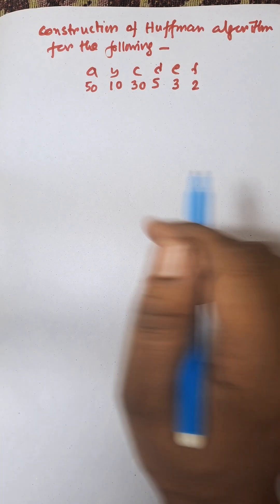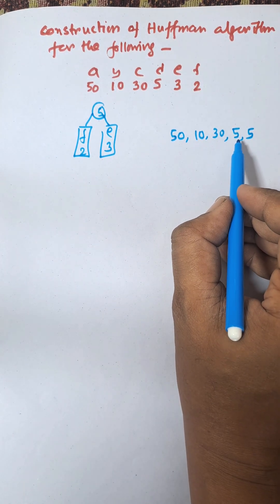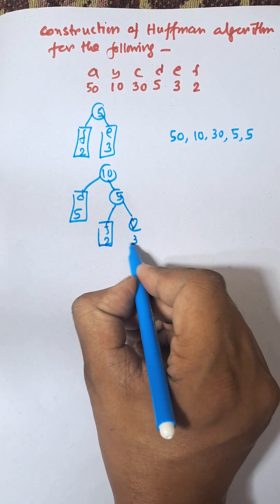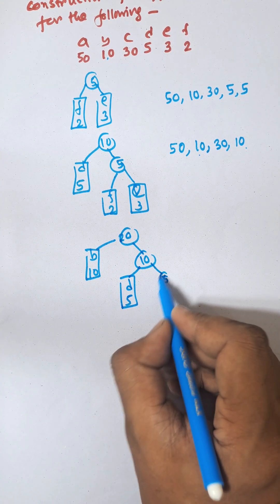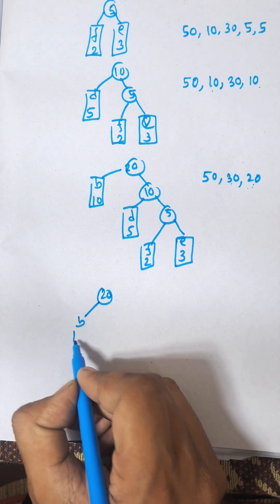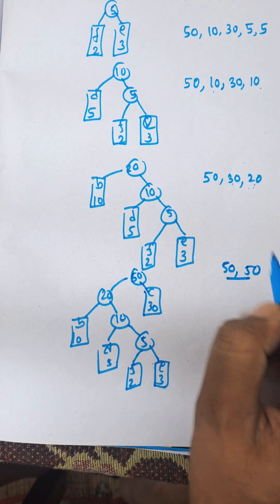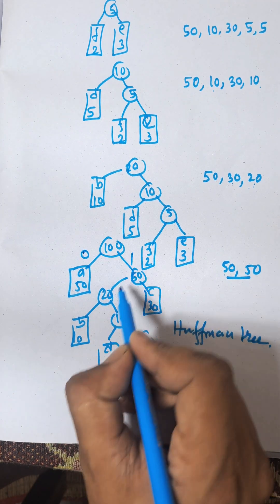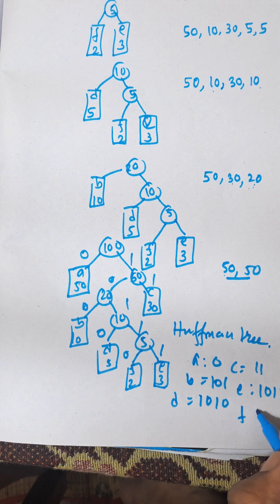Huffman Algorithm Made Easy | Example of Huffman Algorithm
"Huffman Algorithm in 60 Seconds!"

"Huffman Coding Explained with Example 🔥"

"How Huffman Compression Works | DSA Shorts"